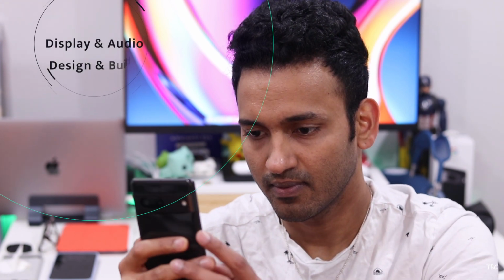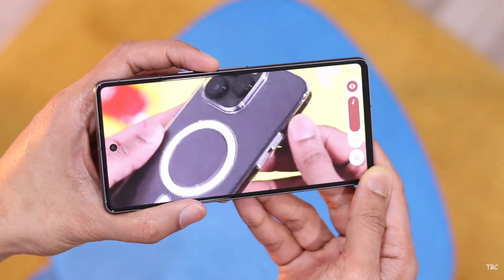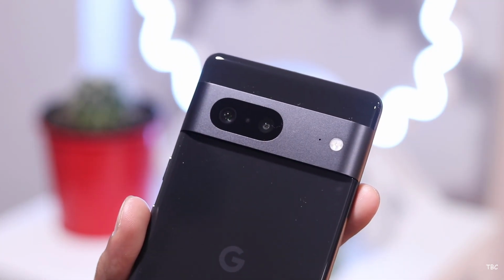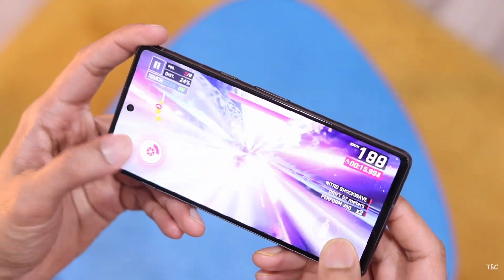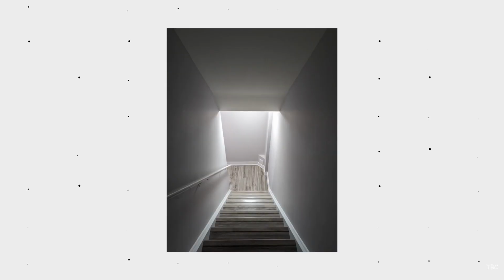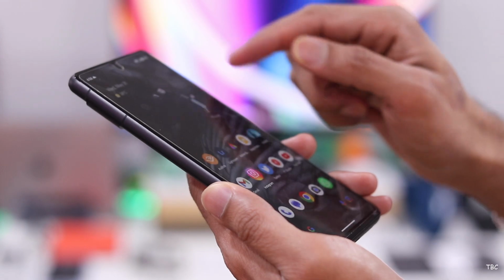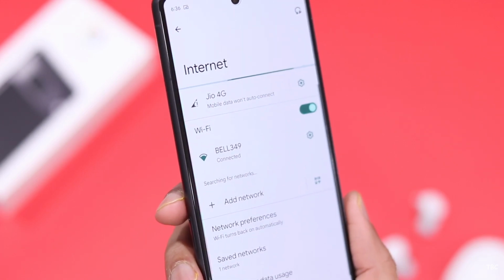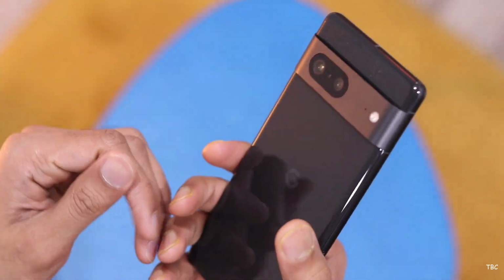Google Pixel 7 Long Term User Review. (Default Android?)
This Video is the Long Term User Review of the Google :Pixel 7.
In the Video we do point out the Pros and Cons of the Pixel 7 after months of use.

Canon 200 D: https
iPhone 14 Pro Max